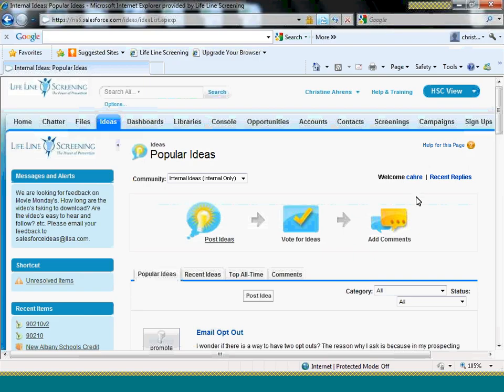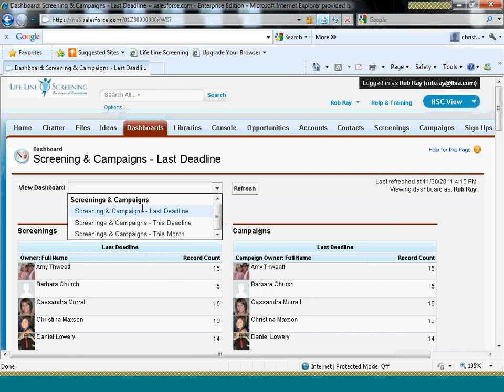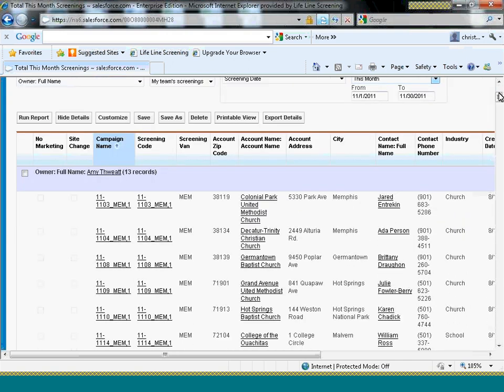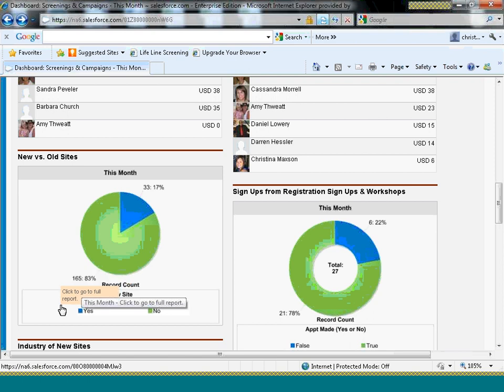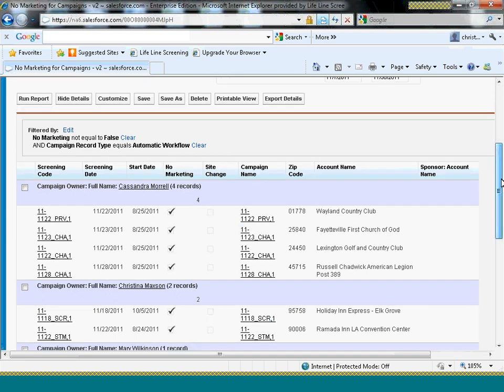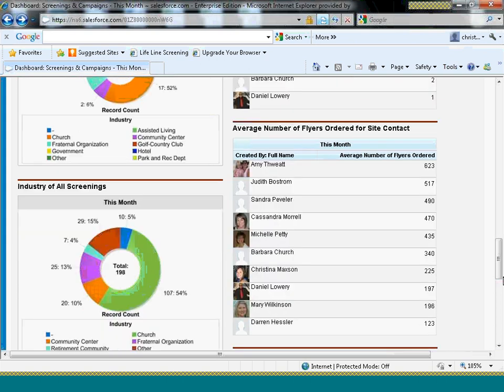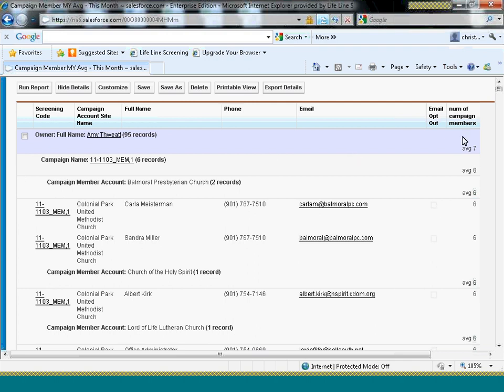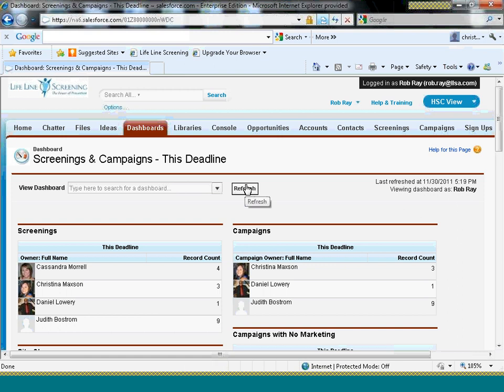Dashboard for RSMs